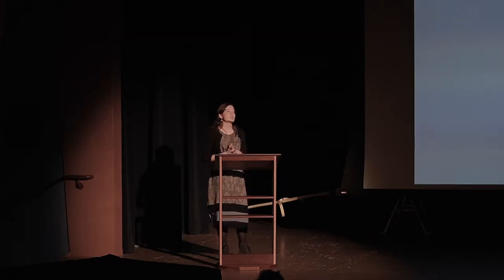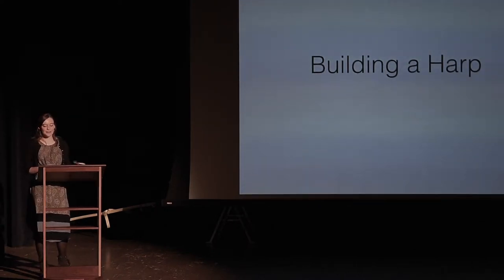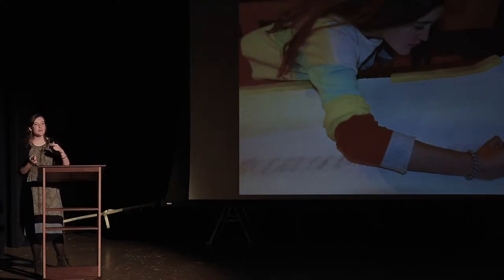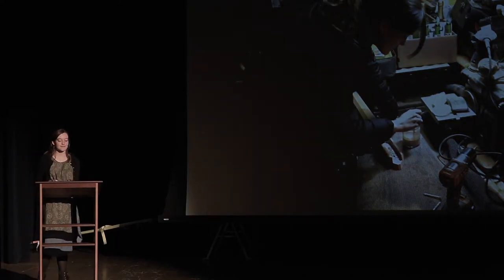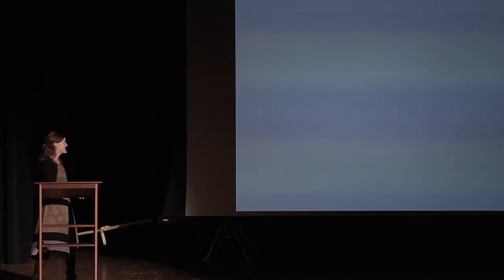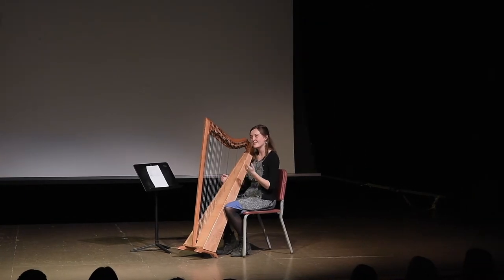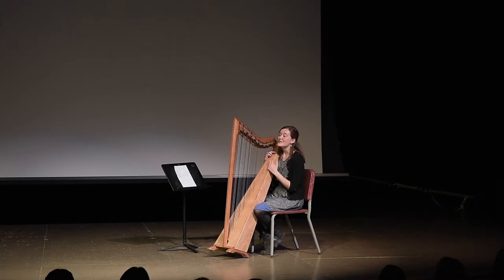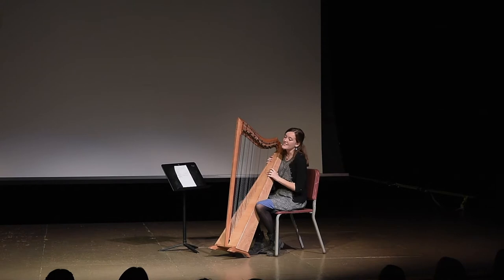Full-length senior project video 22: Deborah Grieder, Harp